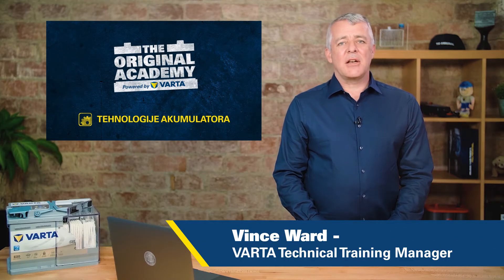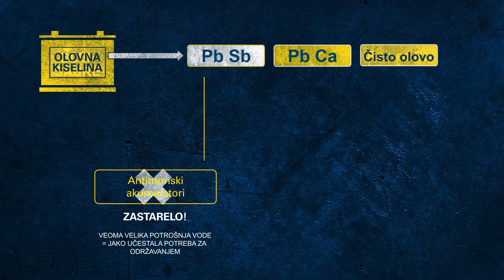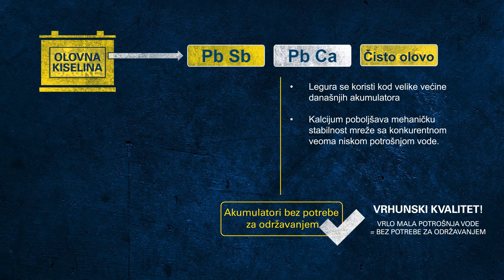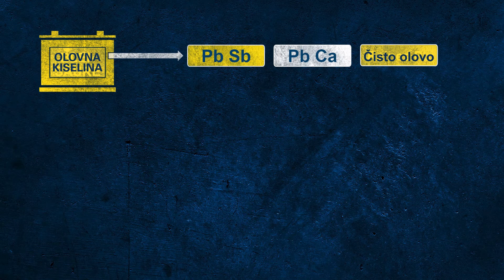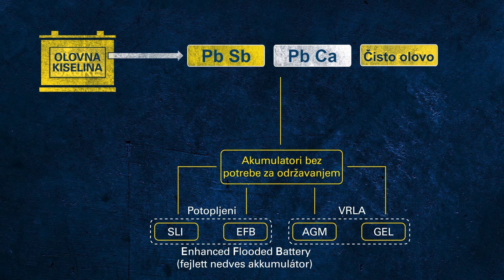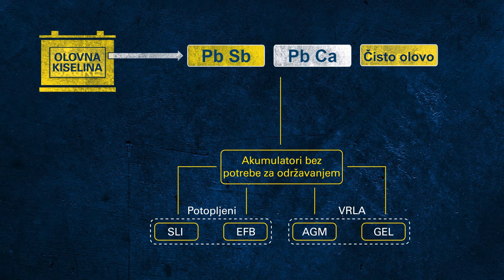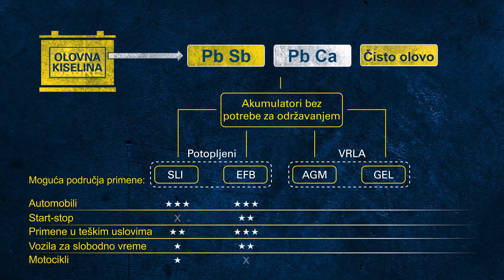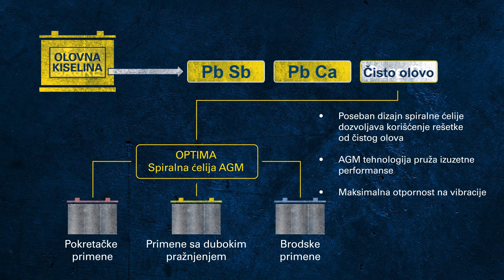Tehnologije akumulatora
Ako se s akumulatorima susrećete svakodnevno, u prilici ste čuti mnoge različite izraze i skraćenice: AGM, EFB, SLI, GEL, kalcijumovi akumulatori, hibridni akumulatori, bez potrebe za održavanjem, čisto olovo itd. U ovom ćemo vam videozapisu pojasniti šta ovi pojmovi točno znače i kako su povezani.

Uz to takođe koristimo priliku da ukratko porazgovaramo o tome koja je tehnologija akumulatora najprikladnija za koju primenu.